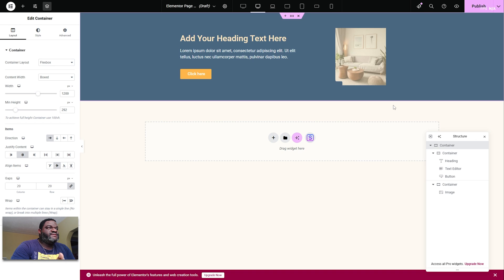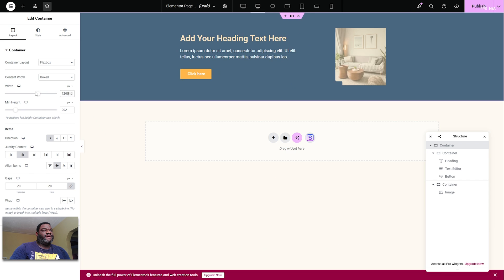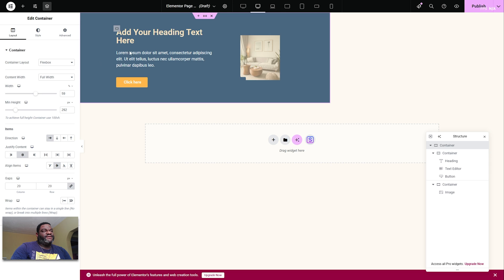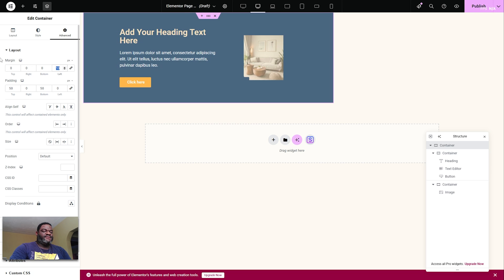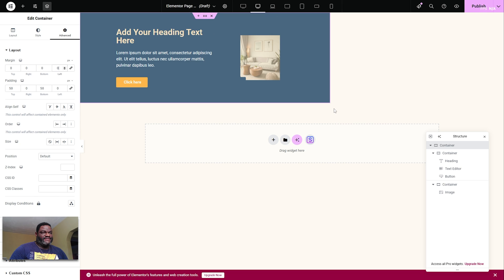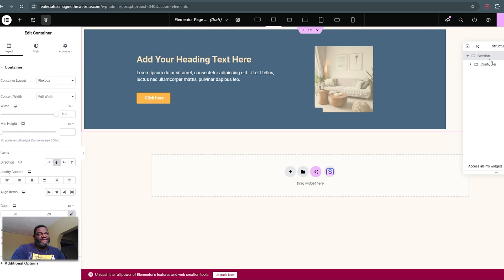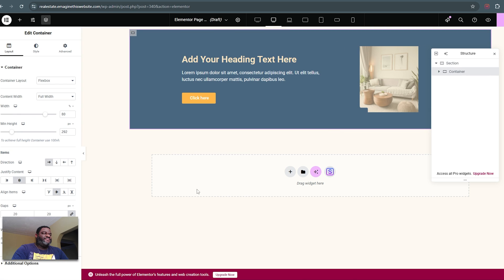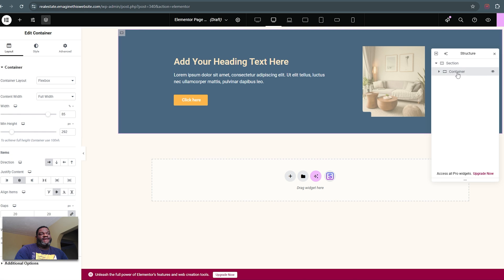How to center your full width Containers in Elementor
Learn how to effortlessly center full-width containers in Elementor with this step-by-step tutorial. Perfect your web design and achieve a clean, professional look for your website. No coding required! Watch now to master this essential Elementor tip.